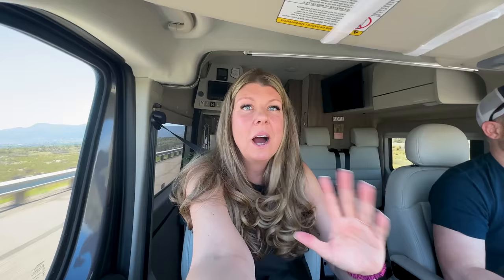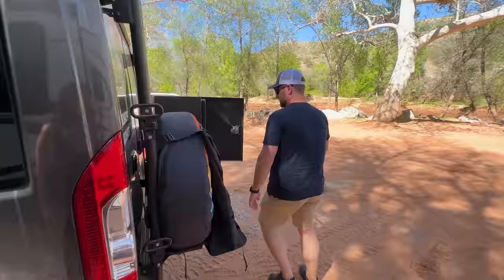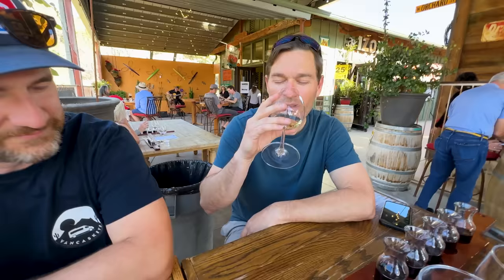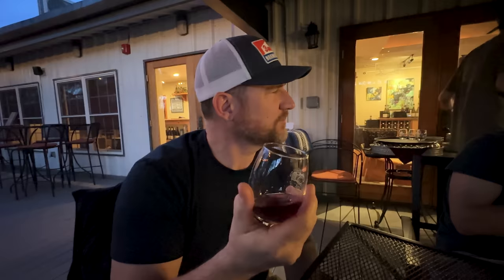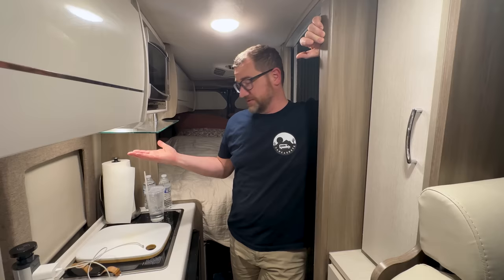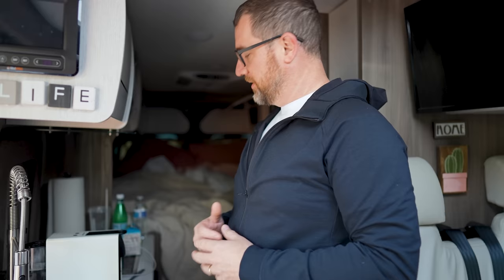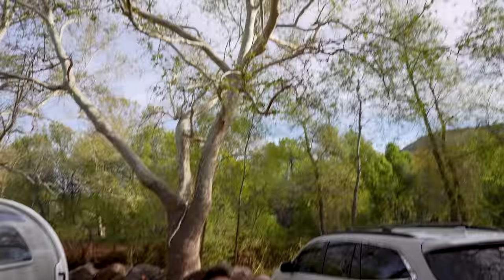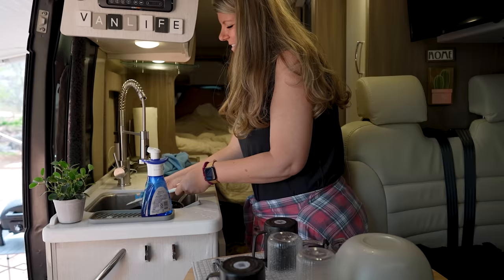We’ve Got MAJOR RV Problems! - No House Batteries & Our Camper Van Refrigerator Stops Working!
VAN LIFE VLOG: Ep:75 → We've got multiple issues with our RV that HAVE to be fixed before we get to go boondocking again.

★★★ ACCESS SECRET VIDEOS & PERKS BY SUPPORTING US! ★★★
Supporters get access to never before seen vlogs and more!

4960 S Gilbert Rd #1 PMB 433

★★★ SHOP ★★★

SumoSprings Rear for Dodge RAM ProMaster

📷 Our Gear:
* Insta 360 Camera

★★★ MUSIC WE USE IN OUR VIDEO ★★★

WHAT'S OUR WHY???

This channel is all about being REAL. We want to show you the real side of traveling by van. Highs and lows, ups and downs. We don't have it all figured out, and think that's okay!

We are so excited you are here, and we hope to inspire you to LIVE before retirement. We feel passionately that life and adventure can start anytime. It's so important to embrace life today.

Our goal is to inspire others to start vanlife or rvlife or skoolielife...whatever you choose- let it be something that helps you chase your dreams and get you out in the beautiful world to explore what it has to offer. Thanks so much for coming along on our journey! Say hi in the comments! We love meeting you all!

Ps...why Vancaskey? We took our last name McCaskey and added a van to it 😉

Episode 75 | Filmed April 2023